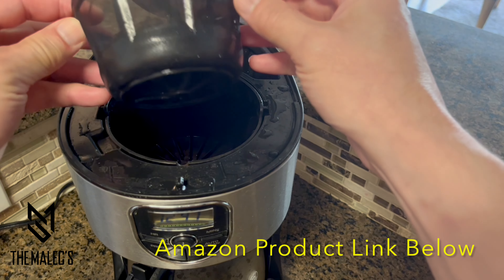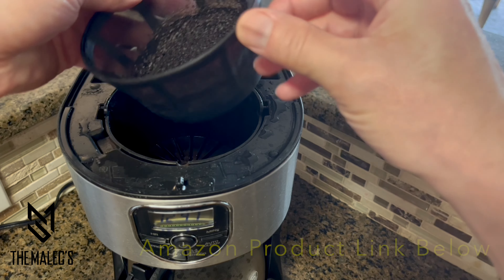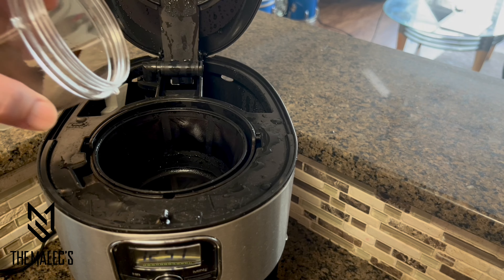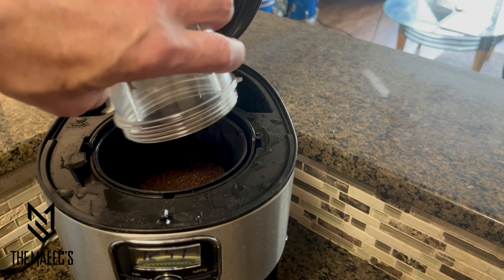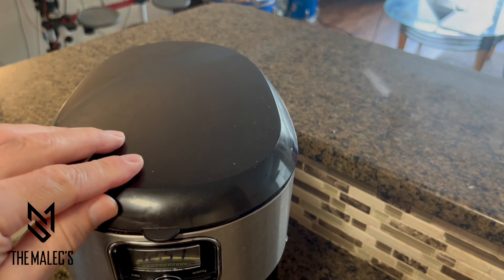Reusable Rinsable Washable Coffee Filter For Most Coffee Makers, My Thoughts, Product Links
sponsored This Product Video: Fill 'n Brew Reusable Coffee Filter Basket for Most Mr. Coffee, Black & Decker, Regal & Procter Silex Coffee Makers